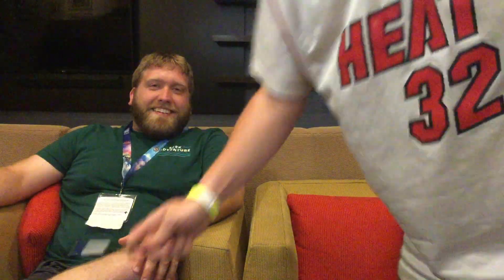Origins 2019 Bonanza: Smash City Impression